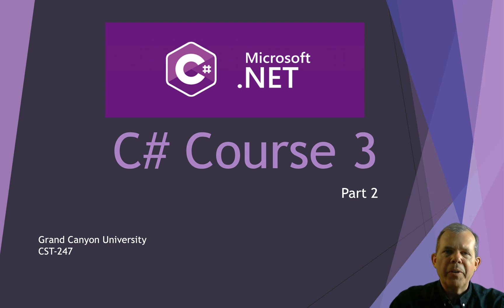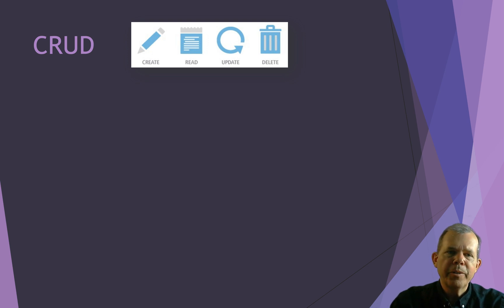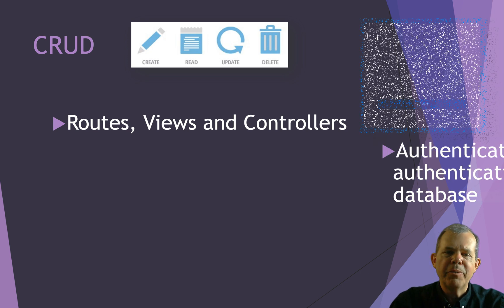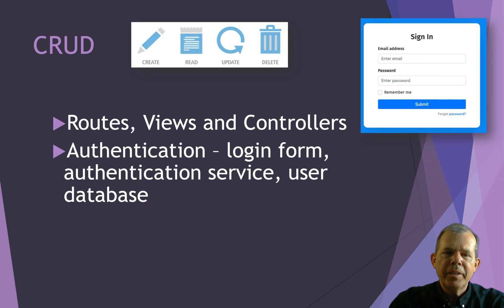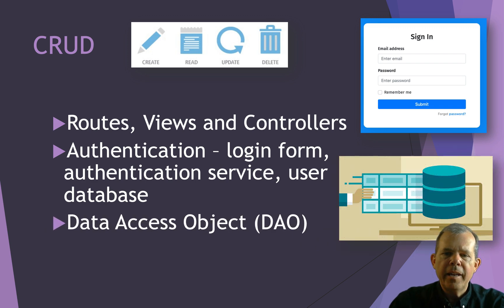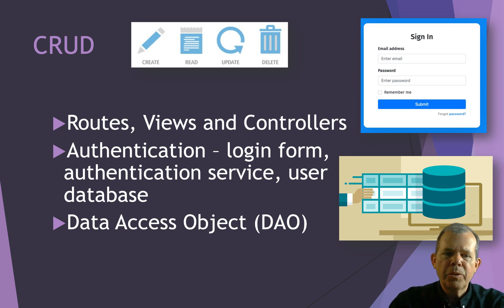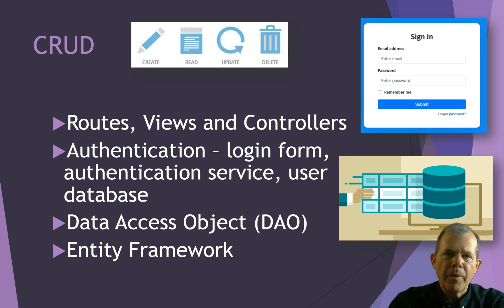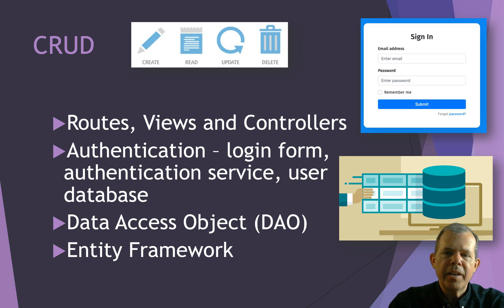Course Info Unit 2 CRUD database operations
Intro to the database design section of the c# web development course.